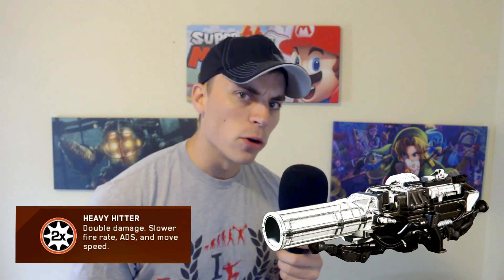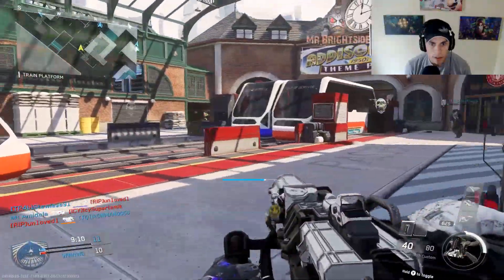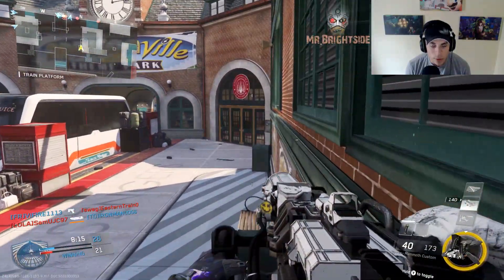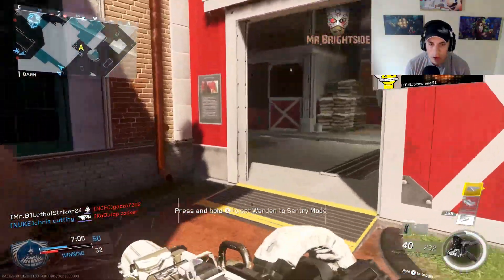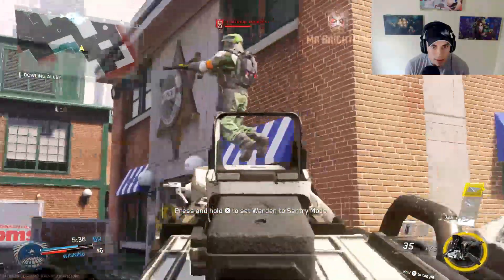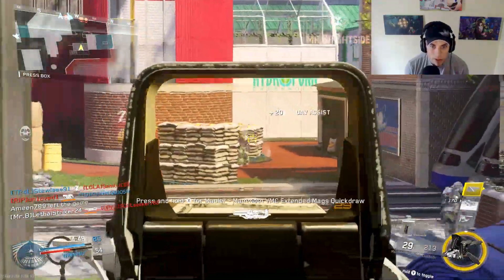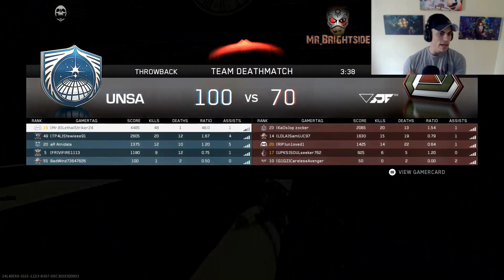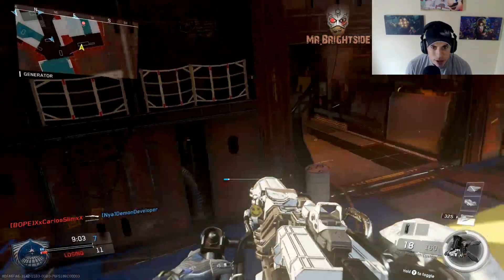HEAVYWEIGHT CHAMPION of Infinite Warfare! Best LMG In COD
today on call of duty infinite warfare I will be discussing the best lmg in IW and that weapon is the epic variant of the mauler aka the Mammoth. This beast has heavy hitter- double damage with slower aim down sights, slower movement speed, and fire rate. I will be destroying opponents with this 2 shot killer and showing you why you need to spend your salvage on the mammoth